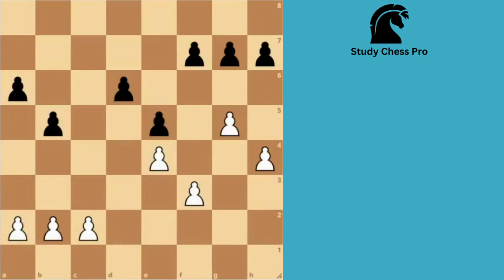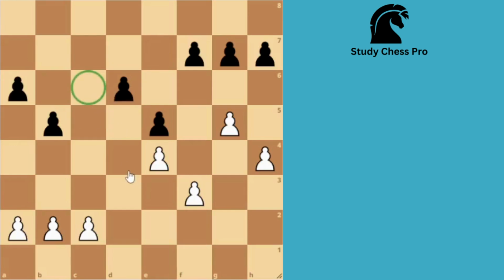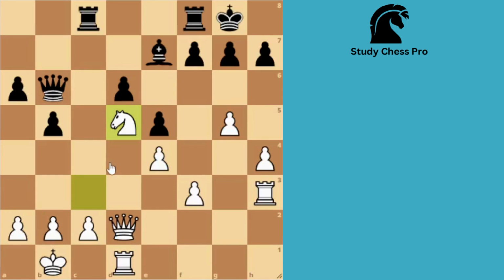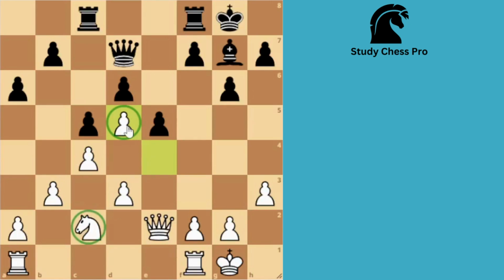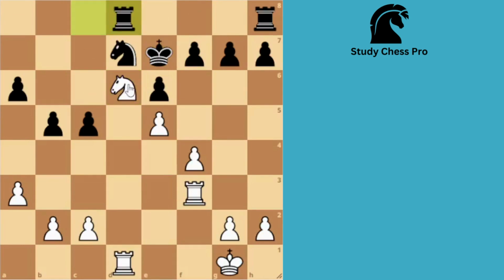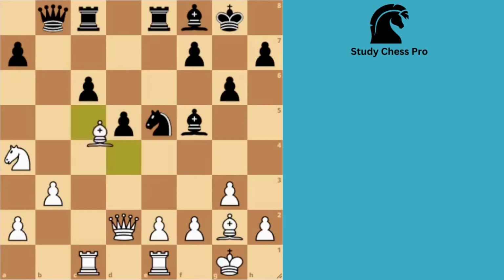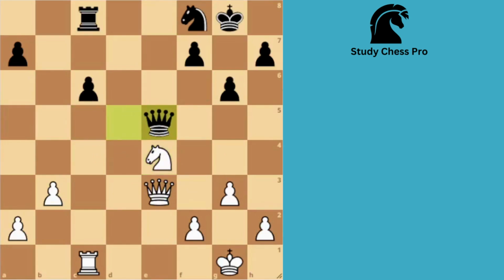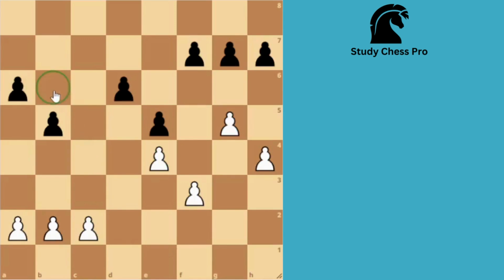Video 25 Day 10 Weak Square